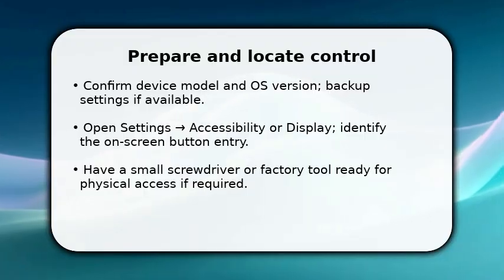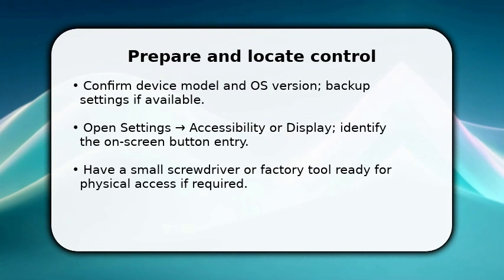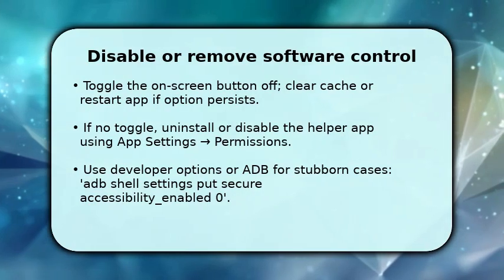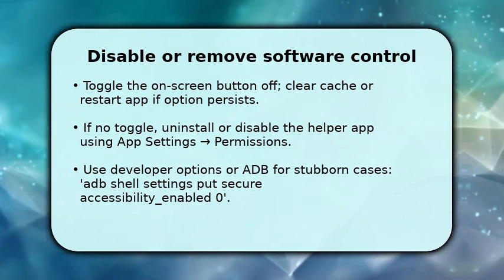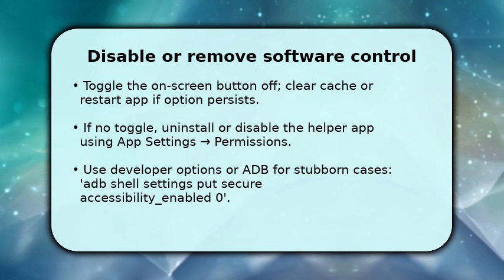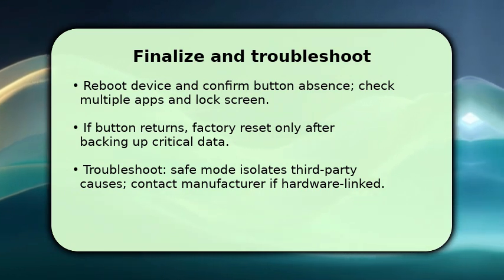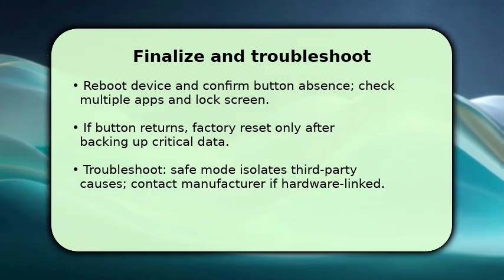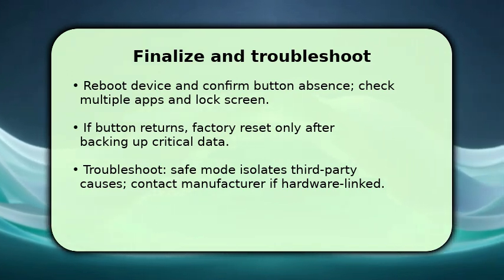How to Remove Screen Button (updated)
How to Remove Screen Button (updated) | 🔒 Surfshark VPN Deal — Stay private and secure. $1.99/mo + 3 Months Free ▸

Discover the step-by extricate your device's screen button for a seamless repair experience. This video tutorial guides you through identifying, removing and replacing or fixing common issues with touchscreen buttons on various devices.